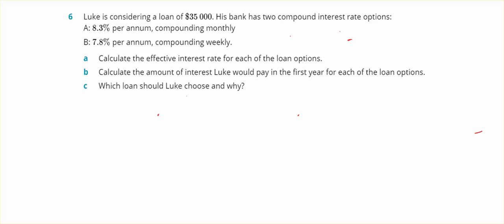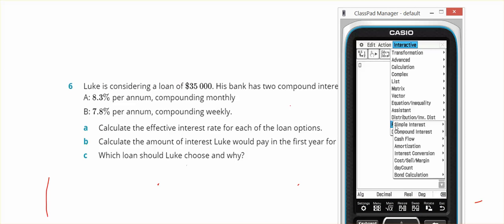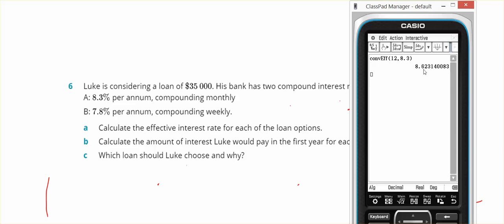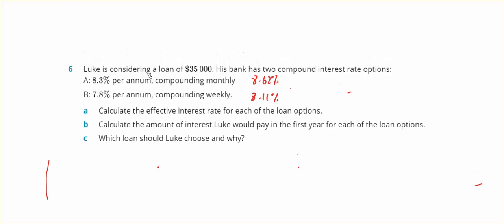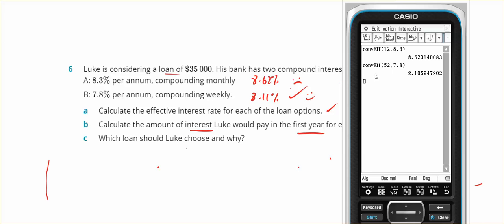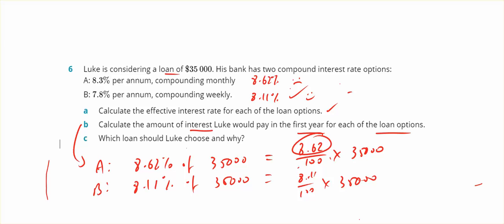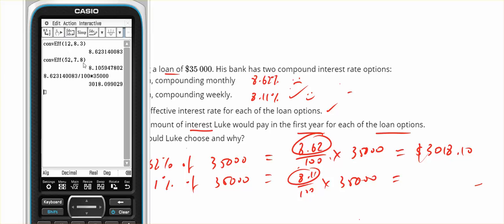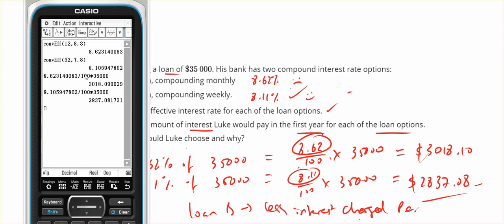FM 8G Q6